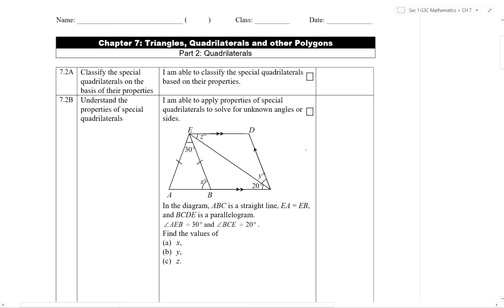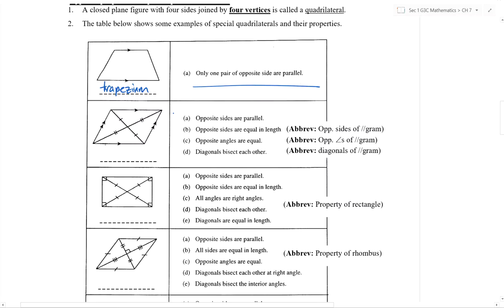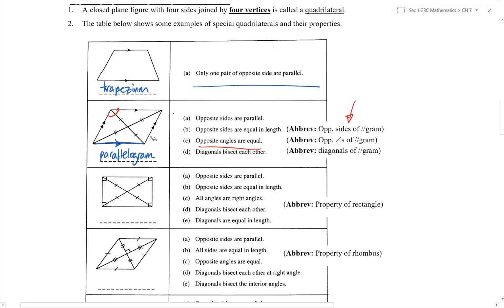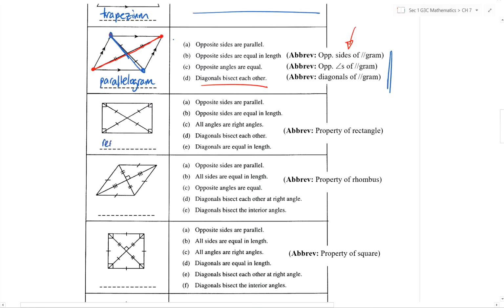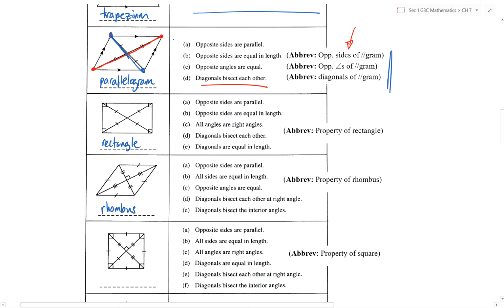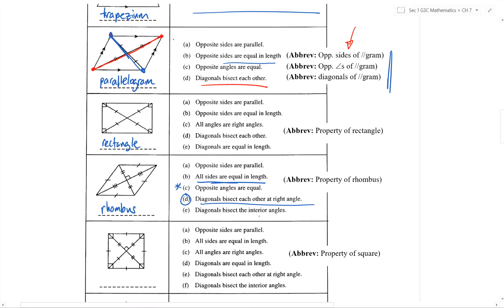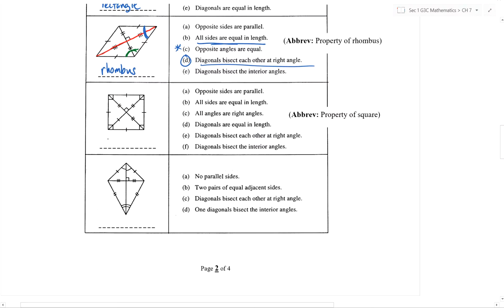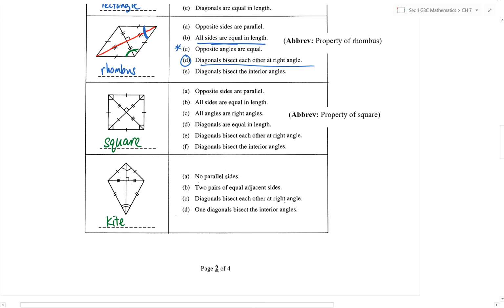Ch 7 Part 2 - Quadrilaterals